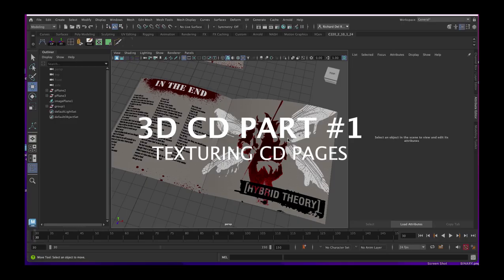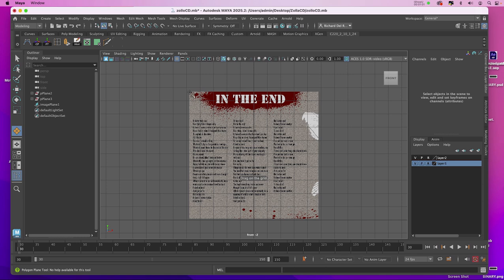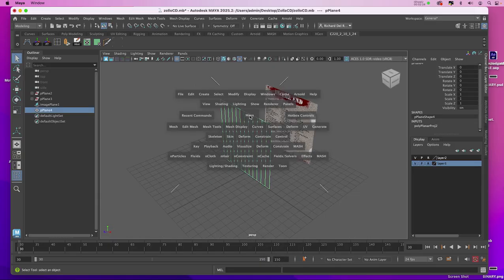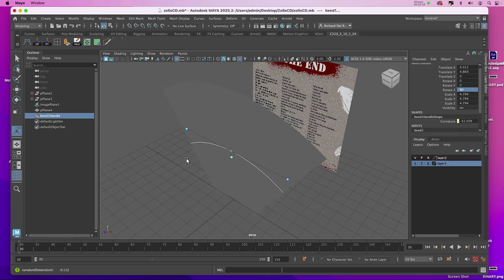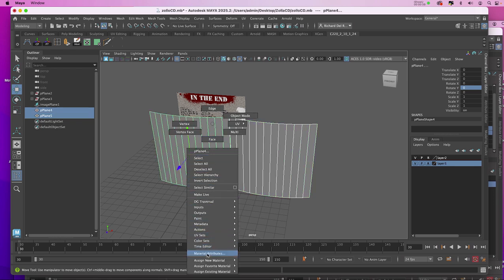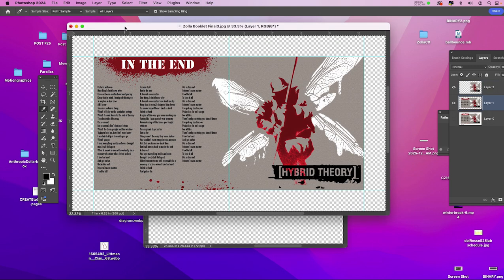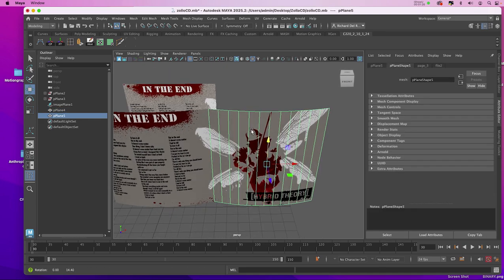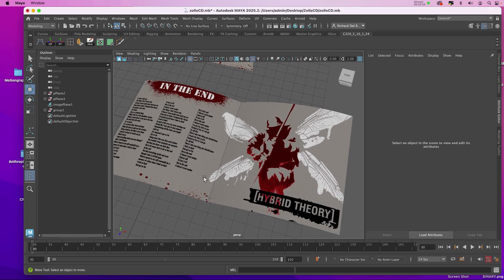3D CD PAGES